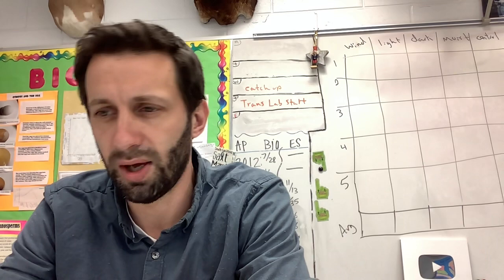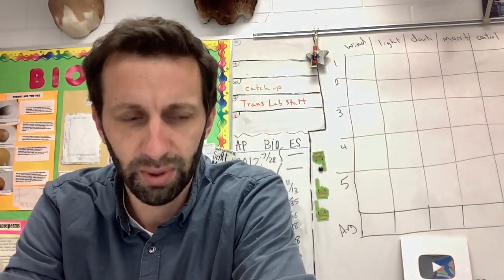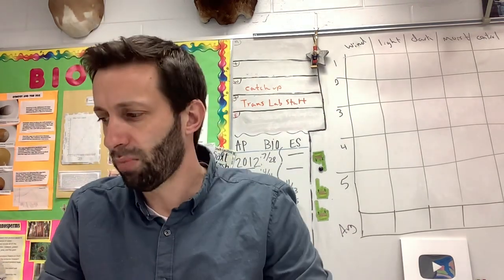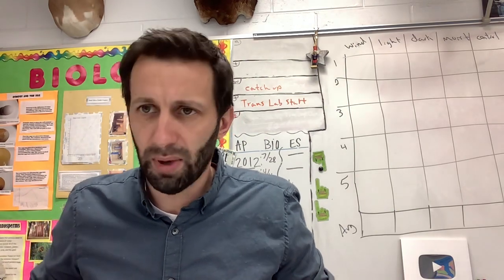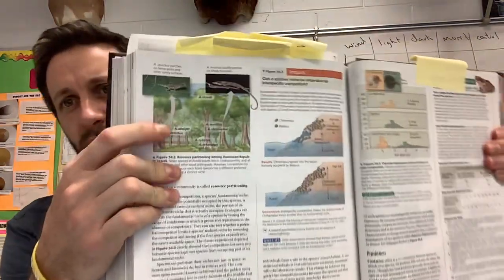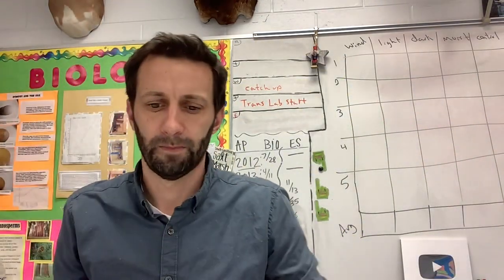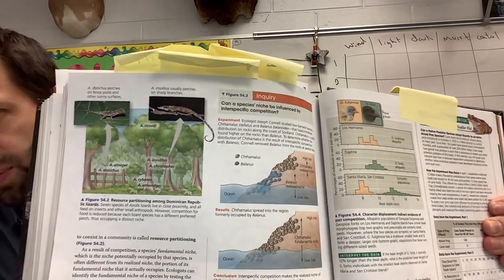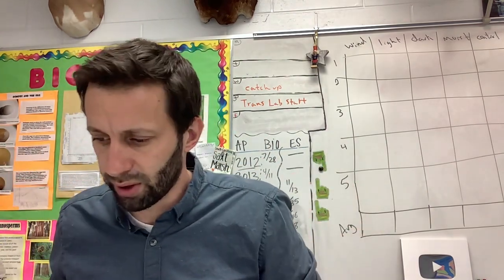Ap bio 3-9 d36. Community ecology, relationships